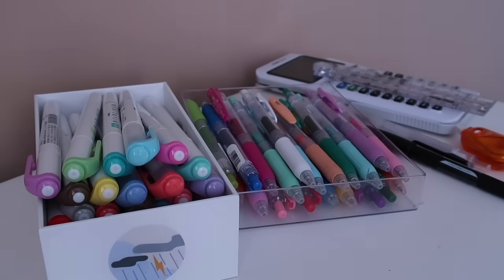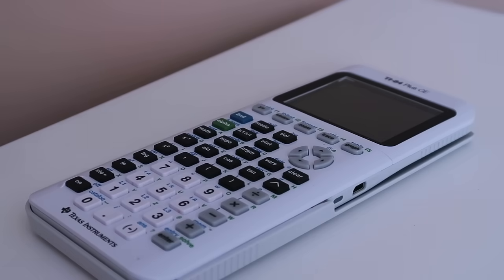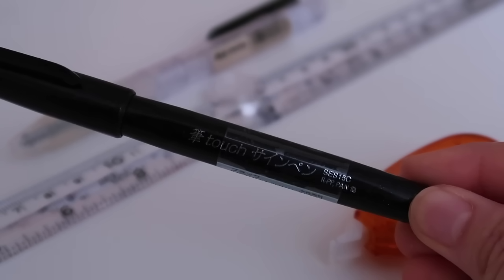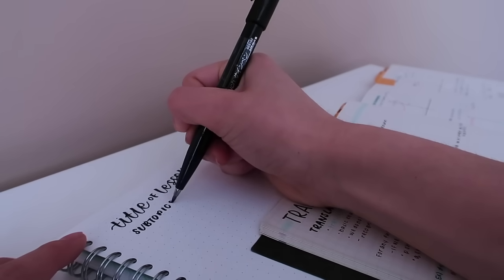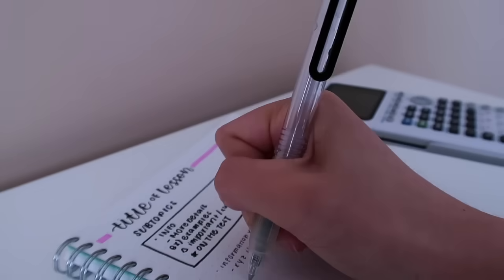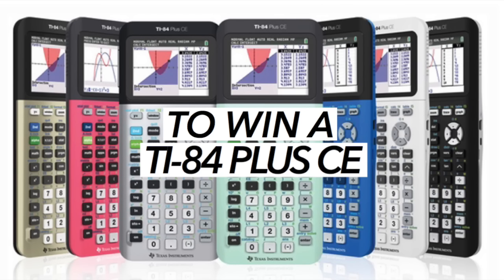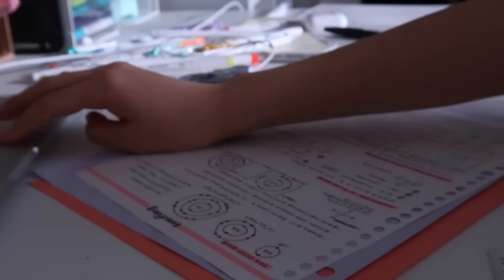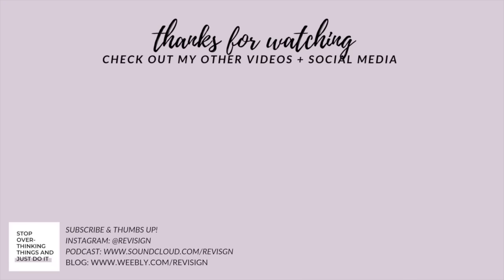how i take notes & essentials: math (+study with me)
WIN A TI-84 CALCULATOR IN WHITE (International)